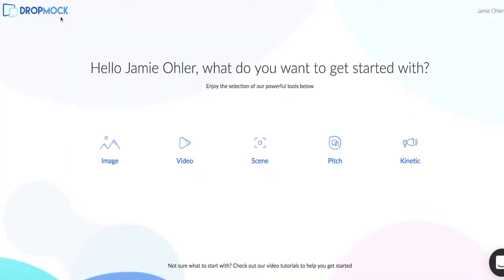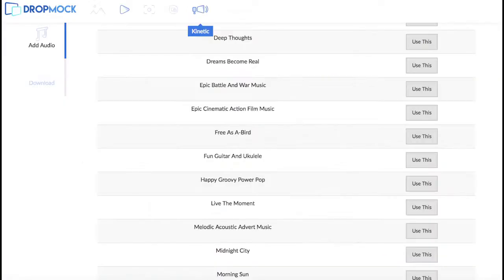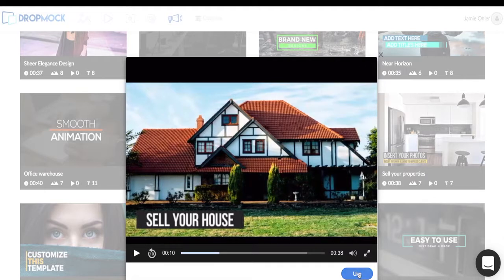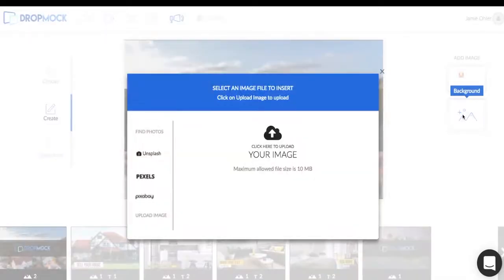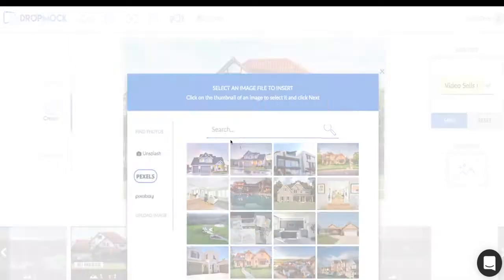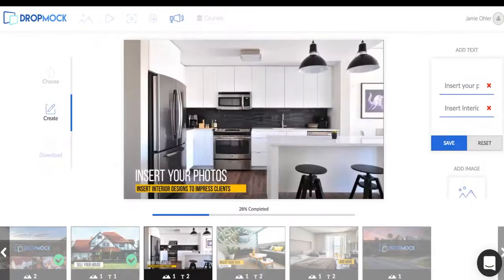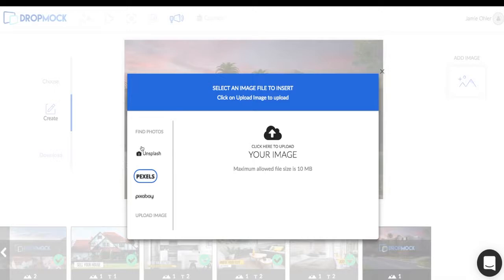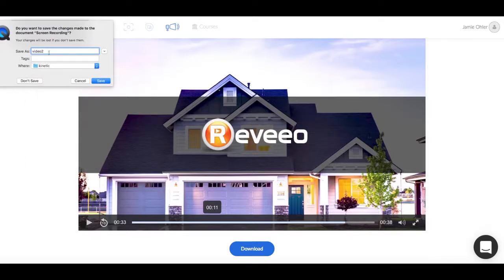Drop Mock Kinetic Review and Demo